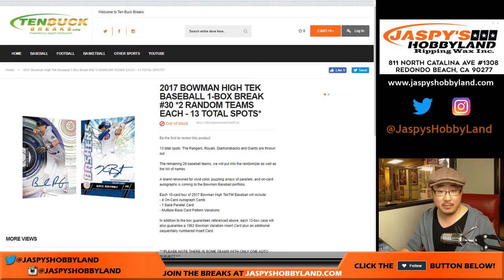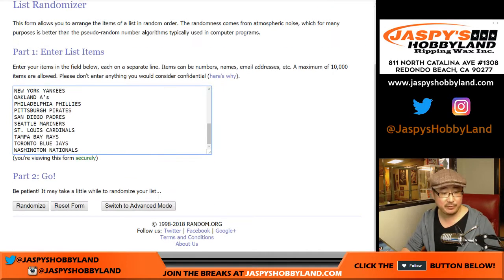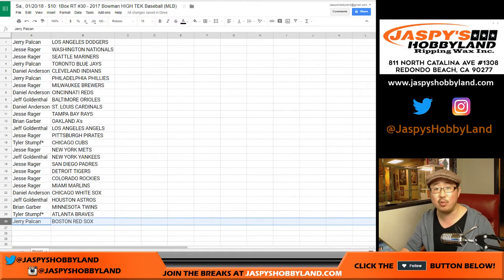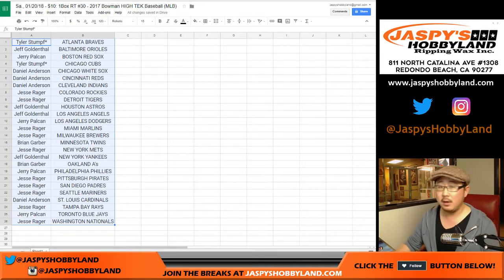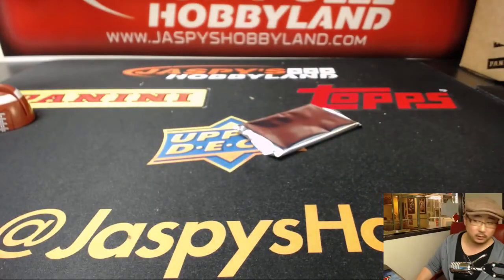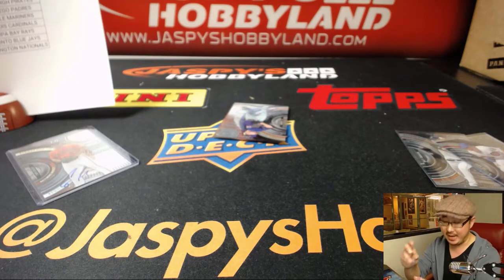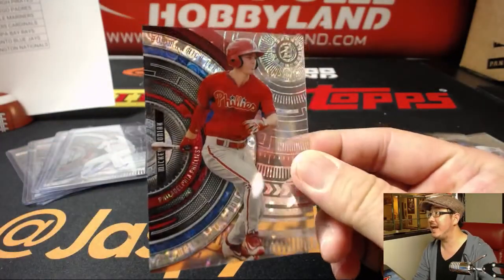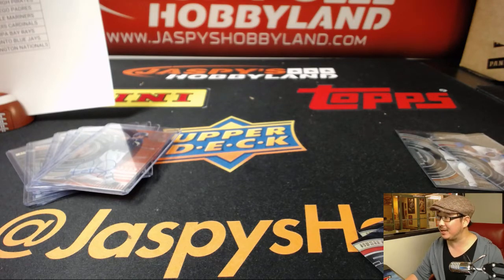Sa., 01/20/18 - $10: 1Box RT #30 - 2017 Bowman HIGH TEK Baseball (MLB)